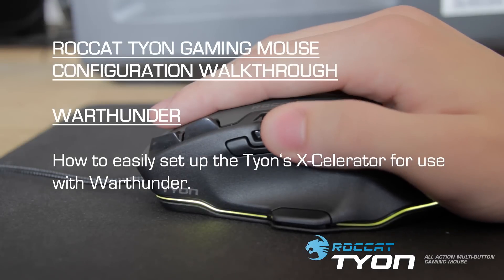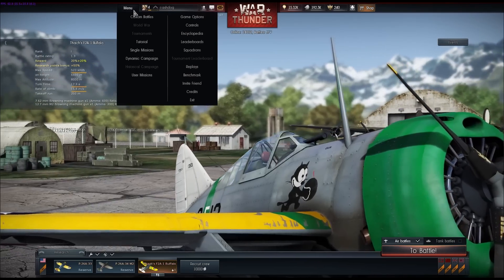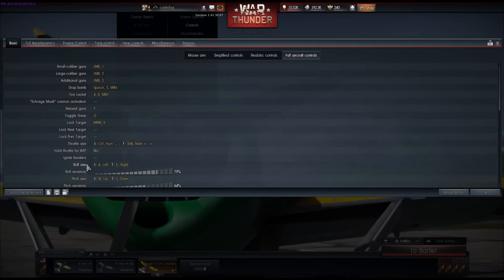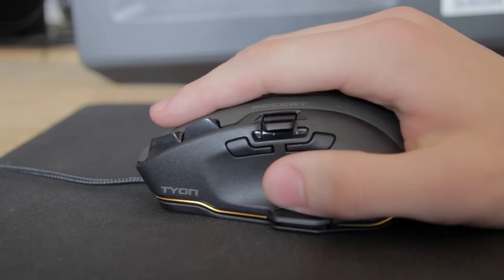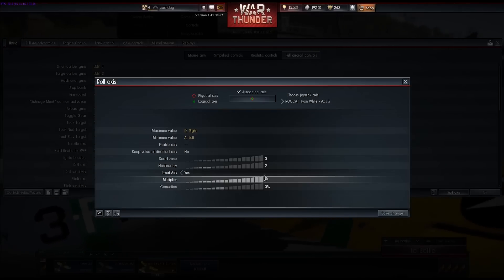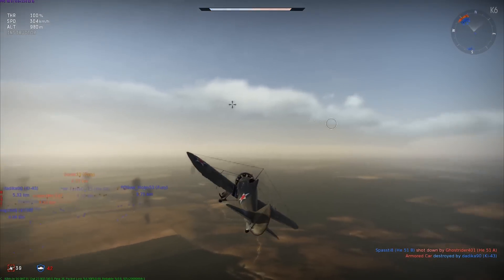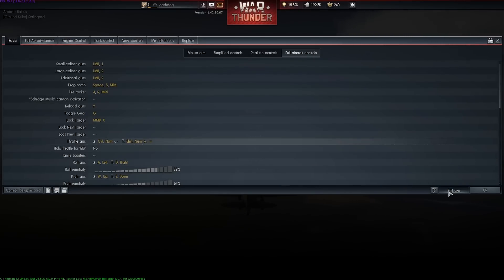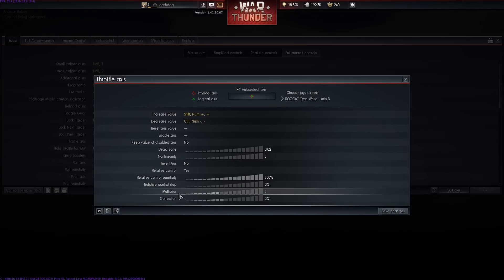ROCCAT Tyon | Set up for WarThunder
A walkthrough how to set up your Tyon's X-Celerator for WarThunder.